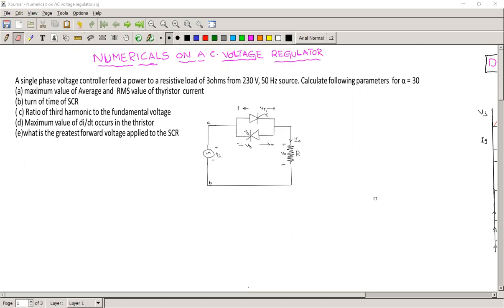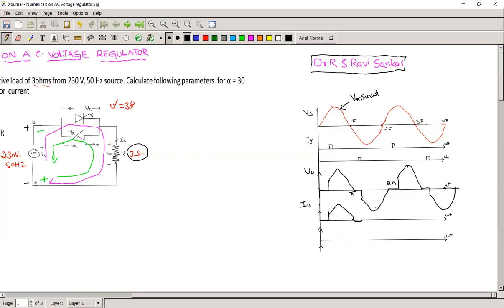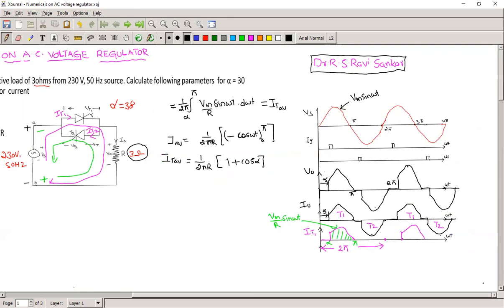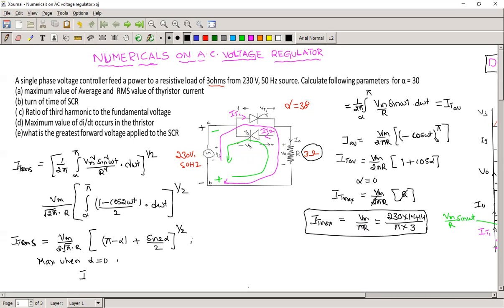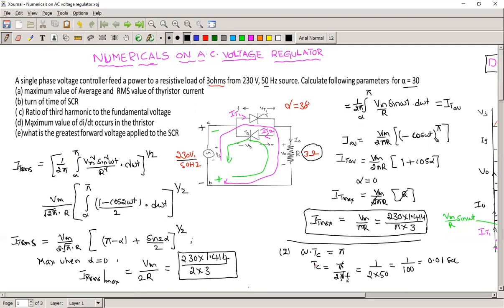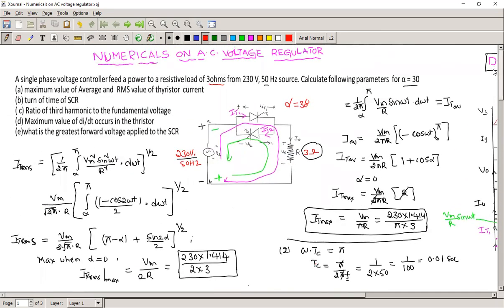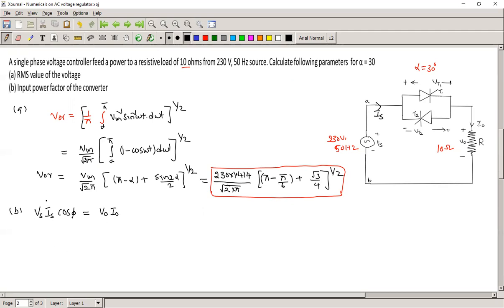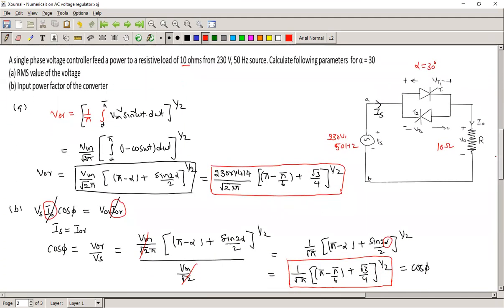Numerical on AC Voltage Regulator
two numerical are solved on AC voltage controller